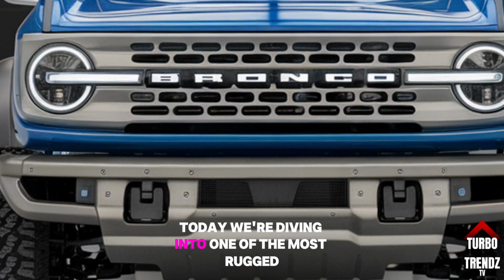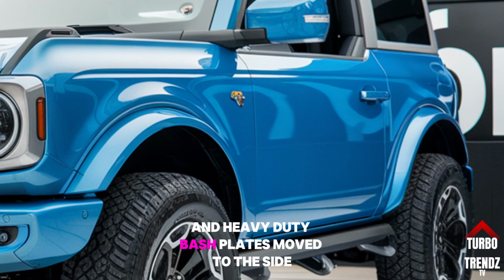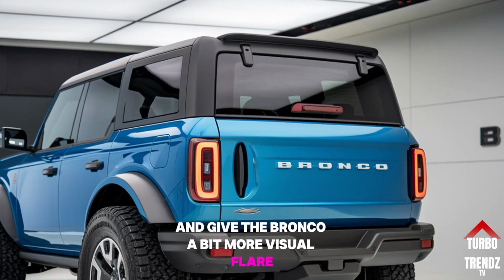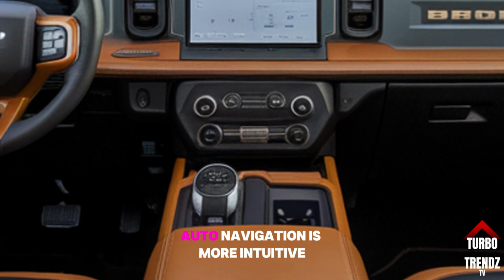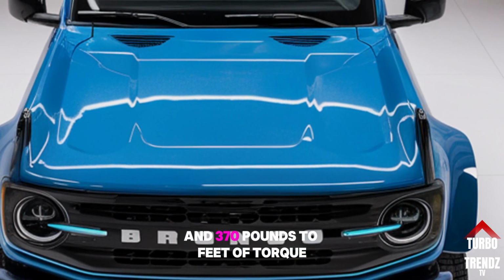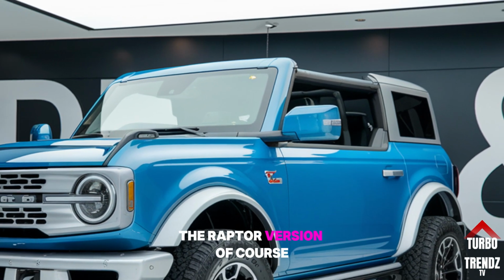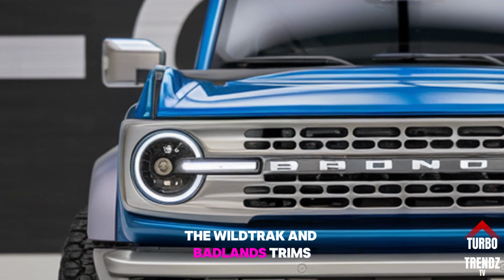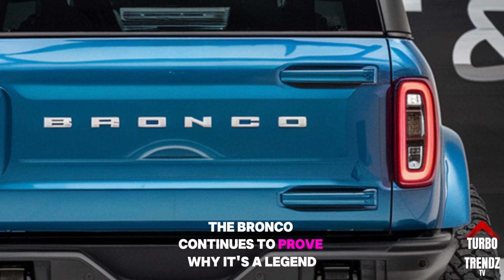The 2026 Bronco Is an Off Road BEAST! You Won’t Believe What Ford Did…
Description:
🔥 Buckle up and hit play — we're diving deep into the all-new 2026 Ford Bronco, and trust us, this off-road legend just got even more savage! In this full in-depth review, Turbo Trendz TV covers every inch of the new Bronco: from its aggressive new exterior, rugged upgrades, and beastly Sasquatch Package, to the tech-loaded interior and raw performance under the hood. Is this the most capable Bronco yet? Watch and find out!
We break down:
✅ New front and rear design details
✅ Upgraded suspension and off-road features
✅ Interior tech and comfort enhancements
✅ Engine options and driving performance
✅ Pricing across all trims including the Raptor
✅ Our honest verdict on whether it lives up to the hype
If you’re a true off-road fan, a Ford enthusiast, or just love badass SUVs, this is the review you don’t want to miss.
📢 Drop a comment and let us know — would YOU take the 2026 Bronco over a Jeep Wrangler or Toyota 4Runner?

Cover title:
“2026 Bronco Is a BEAST!”
“Ford Went WILD with This One!”
“This Bronco Will BLOW Your Mind!”
“Off-Road King Is BACK!”
“The Most BADASS Bronco Yet!”
“You’ve NEVER Seen a Bronco Like This!”
“Ready to DOMINATE Anything!”
“Built for Adventure. Born to Rule.”
“Ford Just Raised the Bar AGAIN!”
“This SUV Doesn’t Care About Roads!”